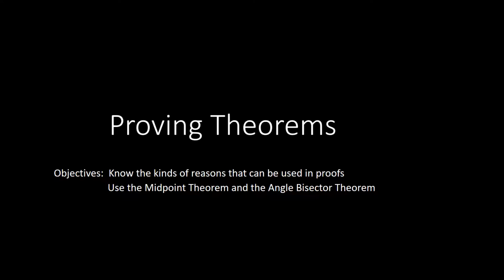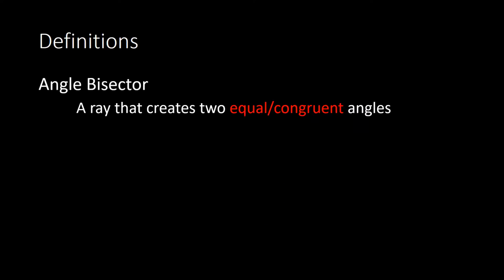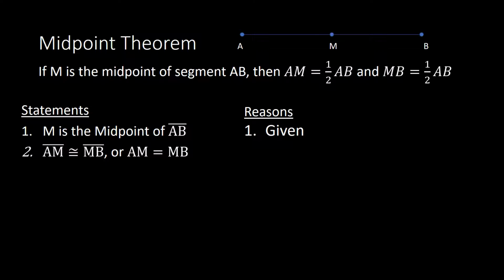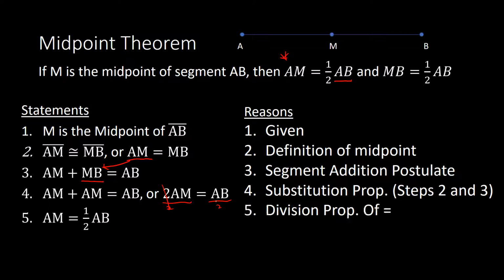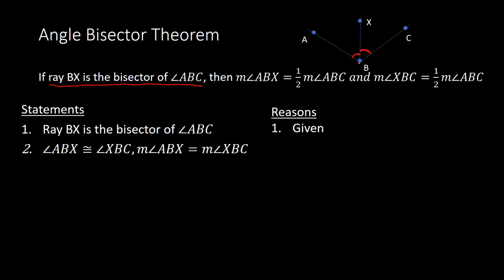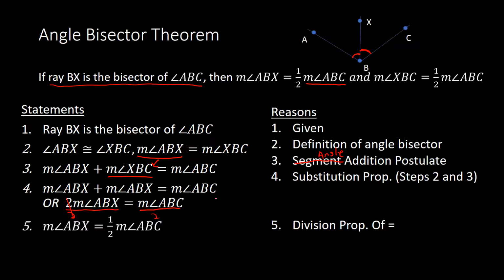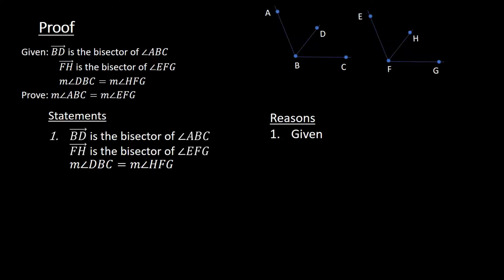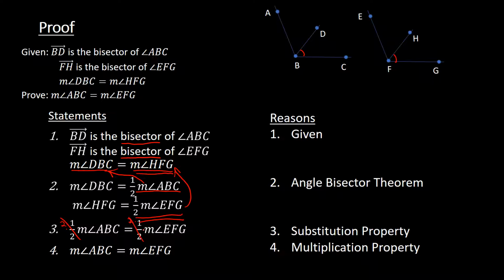Proving Theorems (Geometry)